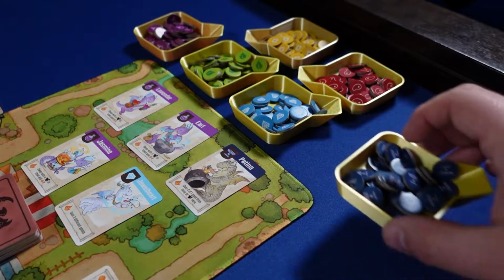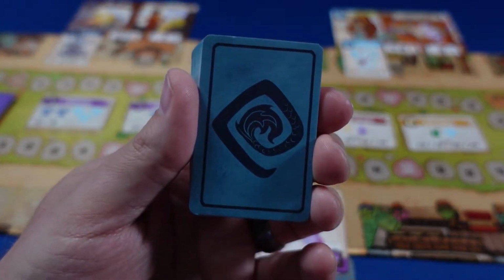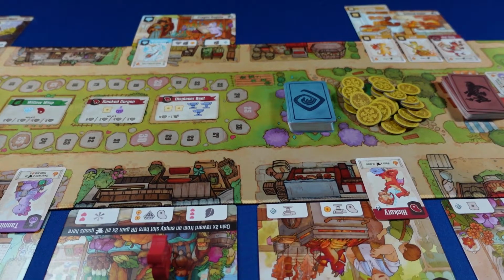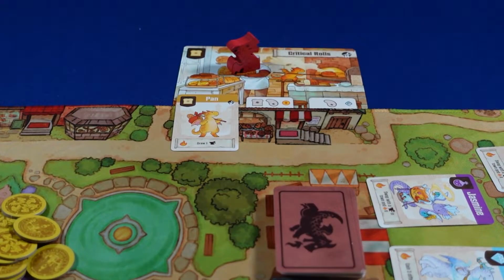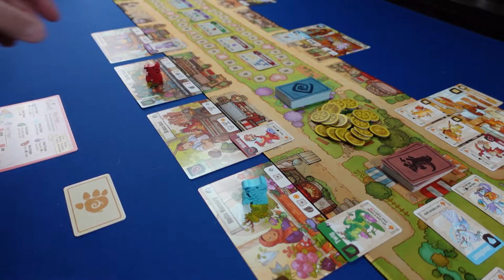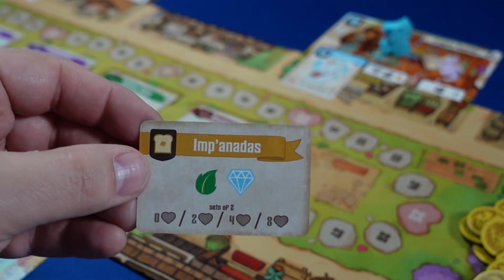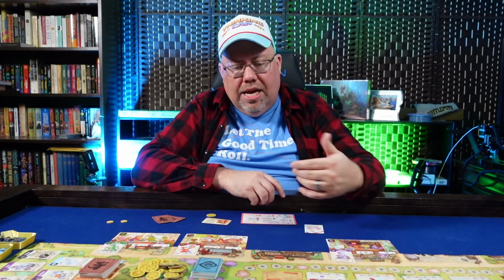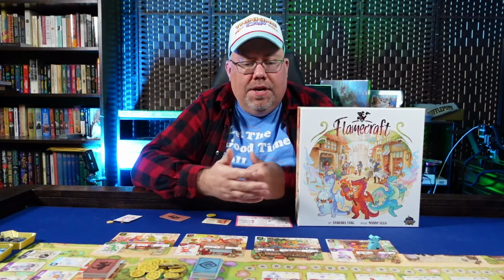Flamecraft: A Board Game About Little Dragons and Big Puns - How to Play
A complete rundown of the setup and rules for Flamecraft, Cardboard Alchemy's extremely cute new board game of little dragons and big puns from designer Manny Vega, with art from Sandra Tang.

0:00 - Hello there!
0:27 - Overview
1:11 - Setup
6:22 - Move and Gather
9:32 - Move and Enchant
12:07 - Ending the Game
12:54 - Fancy Dragons
13:40 - Player Aids
13:54 - Dragon Powers
14:23 - See ya!

Get a free game and stay up to date with everything Elevation games by signing up for our newsletter